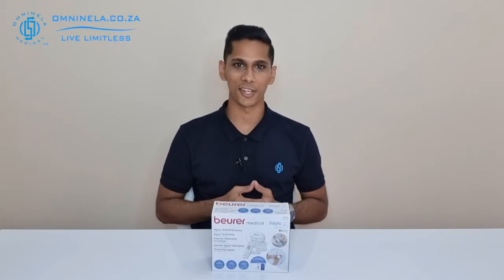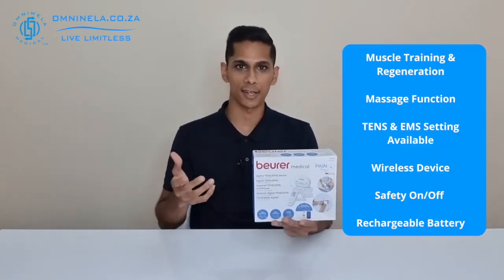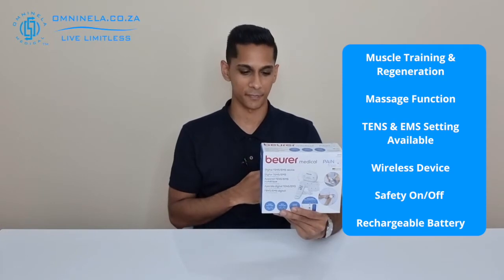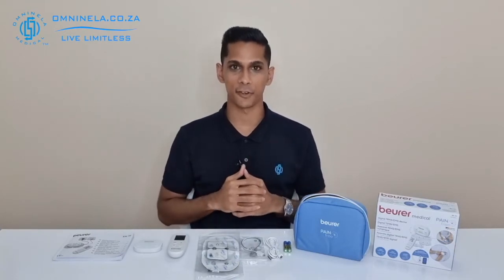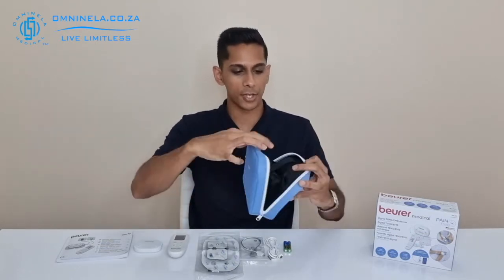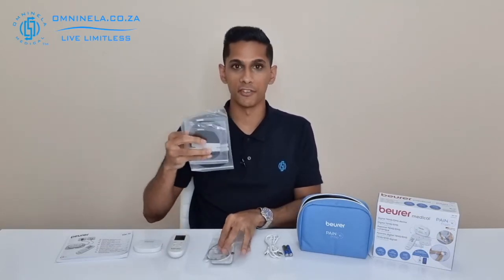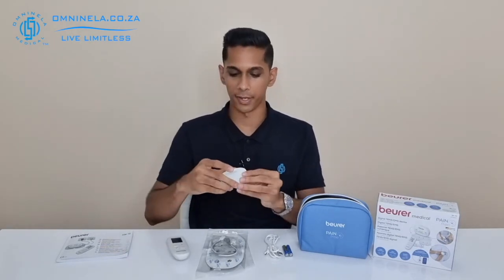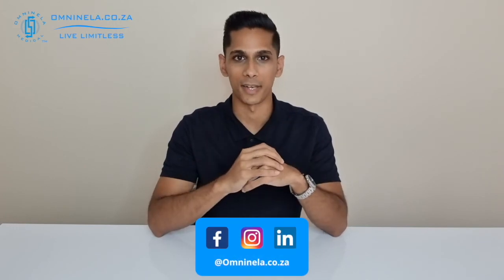Beurer EM 70 Wireless TENS / EMS Device | Omninela | What's In It: S1 Ep2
Okay. So if you haven't been looking for a wireless device that can help you out with pain relief, either in your muscles, your joints or pain resulting from an injury. Or a device to help you out with muscle training and also muscle regeneration and recovery with the added benefit of a massage function, then the EM 70 from Beurer might be an item that is suitable for you.

SHOP ONLINE:
now and create an account

00:00 EM 70 TENS/EMS Device -Beurer
00:55 Features
02:43 What’s in it?
05:30 Outro

In today's video, we're going to have a quick unboxing of the wireless EM 70, find out what features this device comes with and also what items are included inside of the box itself, looking at some of the features that are noted on the box of the EM 70, and we can see that we have our tens technology and that's going to be your transcutaneous electrical nerve stimulation, which will help you out for pain relief.

You also have your EMS, and that will be your electrical muscle stimulation, which will be for your muscle training and also your muscle, regeneration and recovery. Lastly, you've got your massage function, which is going to help you out for just relaxation and massage purposes. Having a further look into the and we can see that because this is a wireless device.

You're going to have a remote control that will come with the device. Now from the remote control, you'll be able to control your pre-programmed applications and which one you would like it to be on. And also your intensity of the device. If you want to control the intensity from the device itself, then there are increase and decrease intensity buttons on the device that you will be able to control it.

The EM 70 will come with the rechargeable batteries that are built into the unit. So using the USB cable, you can recharge those batteries, which are 250 milliamp lithium-ion batteries. You'll also have 19 pre-programmed applications. So based on which muscle group you're trying to work on, you can find the application that best works for you and check through your user manual to find out how to layout the electrodes on your body for that specific application.

The interesting thing with the EM 70 is that you have the option for two additional electrodes, which you can connect to this device using an extension cable, which is included in the packaging. Now, this brings your total electrodes up to four, all coming from one channel, which can be really helpful. With this, you'll also have your safety switch-off function. So after a few minutes of inactivity, the device will automatically switch itself off.

And you've also got your five-year guarantee with the EM 70. So if they are any manufacturing defects with it, then you can let us know and we'll be able to help you out with it from there. Let's unpackage this and see what comes included inside. Now that we have everything neatly in front of us, we can start with the instruction manual. So the instruction manual is very important for you to go through it.

It will teach you how to set up the device for the first time and also how to make full use of its functionality. And it also has very helpful diagrams in here, which will teach you how to set up your electrodes, depending on which application you're trying to work on and the muscle group that you're trying to work on.

Next, we have your pouch. So it's a very well-built pouch that has enough compartments in it for you to keep all of the different components of the EM 70. Next we can see, we have our triple A batteries and these will be used to power our remote. So if you are going to replace these, try to go for something like the Energizer max AAA battery, that will give you a good lifespan .

Next we can see that we have our USB cable. This will be used to charge the device. And this is a USB A to a micro USB cable. Next, we can have a look at the electrodes and firstly, what we can see is that we have the electrodes that can be added to the device as an expansion. So you have the two expandable electrodes here with the cable that you can connect into the device and then on to these electrodes.

You also have two different size variations of the original two electrodes that will go onto the device. So you have this larger one and this smaller one. So depending on the application that you are trying to use with the device. You'll be able to choose one of them accordingly.